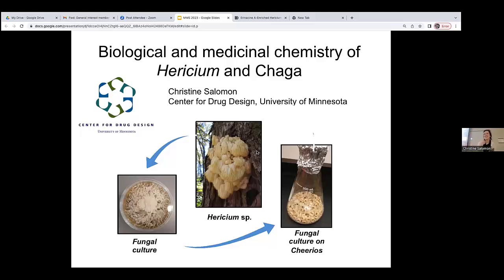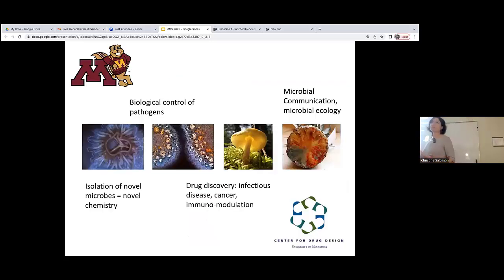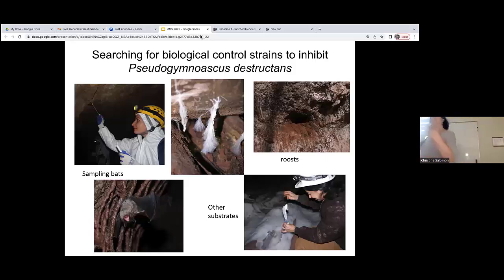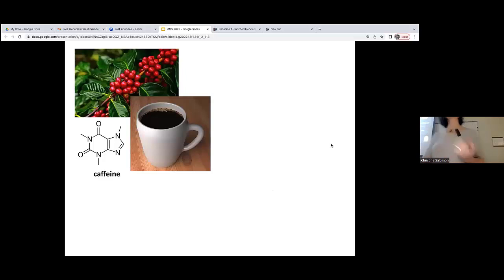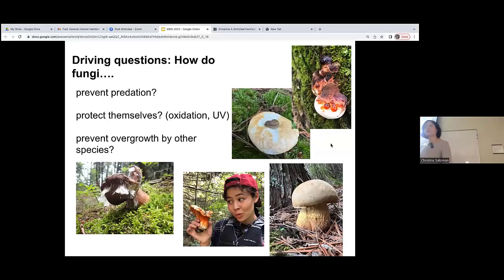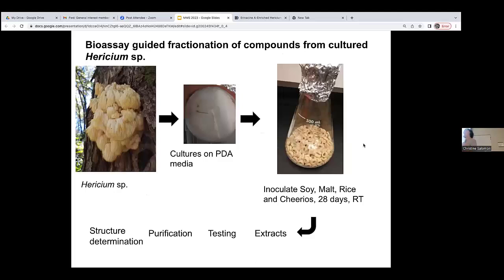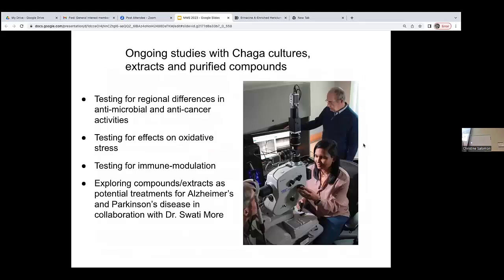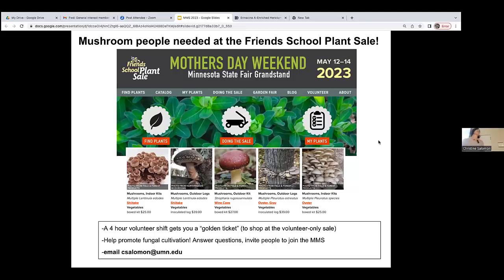3/13/23 Biological and Medicinal Chemistry of Hericium and Chaga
The fruiting bodies and substrate mycelia of mushroom-forming fungi are ecologically and spatially distinct, with different environments, physical and biological stresses and needs for defense.  It is likely that these morphologically different growth forms differentially produce chemical compounds.  We have studied the chemistry and biological activities of extracts from the fruiting bodies of Hericium americanum (“Bear’s head tooth fungus”) as well as mycelial cultures on a wide variety of substrates.  We found that some of the most antimicrobial compounds were only found in the mycelia cultures under specific growth conditions.  We are conducting similar studies with the sclerotia (sterile conk) and mycelial cultures from Inonotus obliquus (“Chaga”).  The implications of how fungi are cultivated and chemically studied and tested will be discussed.

Dr. Christine Salomon is an associate professor at the Center for Drug Design (CDD) at the University of Minnesota.  Her research program is focused on the discovery of novel natural products from bacteria and fungi with useful biological activities. She has a special interest in screening for compounds with antifungal activity because of the increasing rate of drug resistance in opportunistic fungal pathogens (in humans, animals and agriculture) and lack of preclinical drugs in the pipeline. The lab also has several projects focused on developing biological control treatments for infectious disease in animals and plants.  Her lab collects source organisms from diverse locations globally, including plant endophytes, root rhizosphere, freshwater, marine, polar ice, caves and mines. The driving force that guides sample collections is to consider locations where species interactions might be especially important and how chemical signaling/antagonism in the environment shapes the evolution of biosynthetic pathways and their expression.